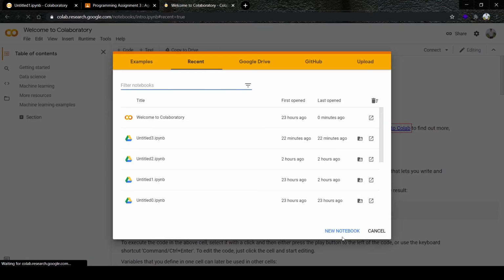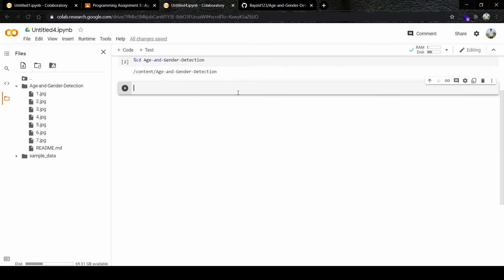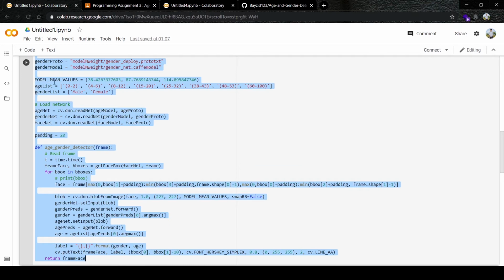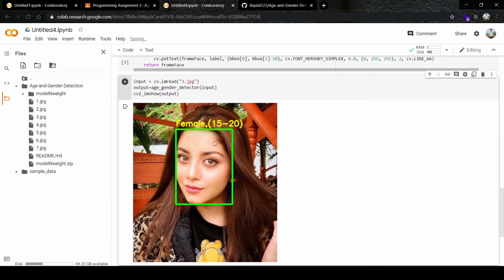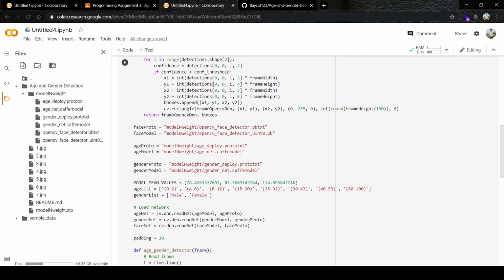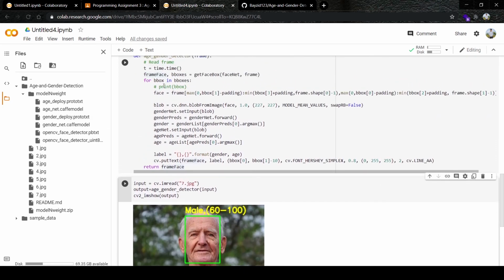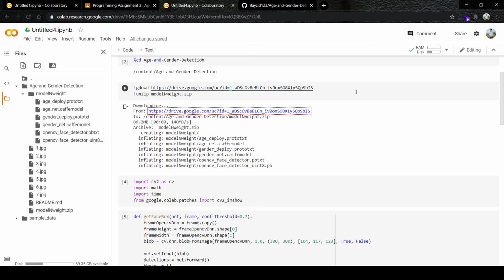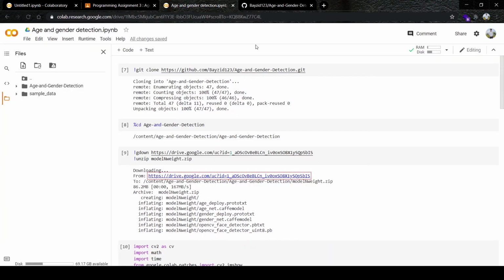Age and Gender detection tutorial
Tutorial Title: Age and Gender Detection Tutorial
My Tutorial for making a simple Age and Gender Detection.
Course Teacher: Md Sakibul Islam Sir